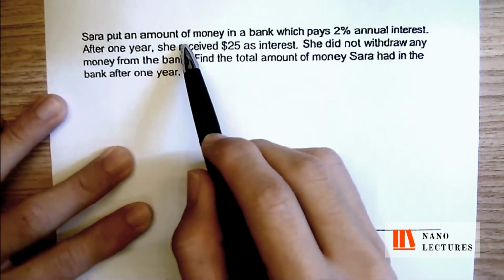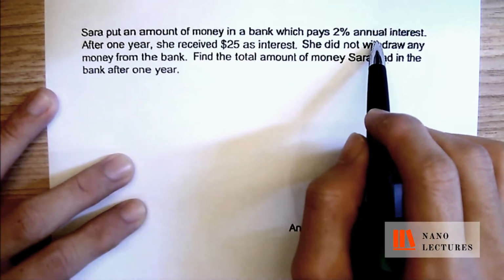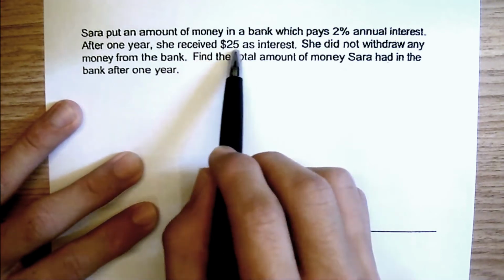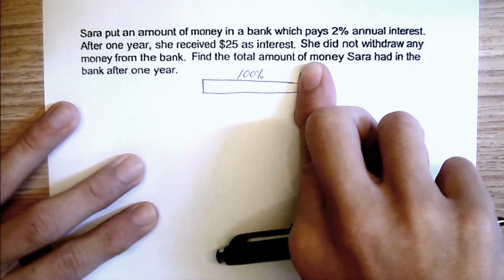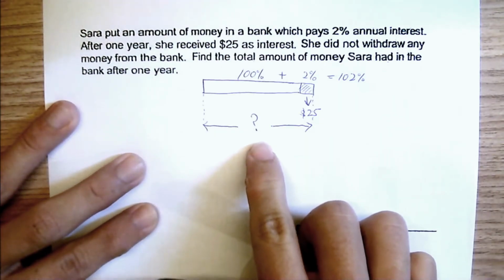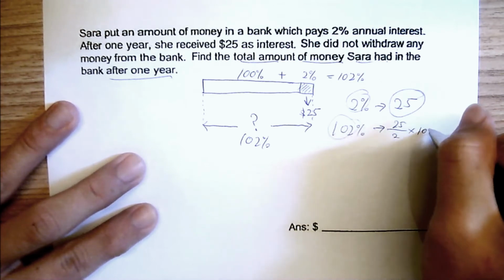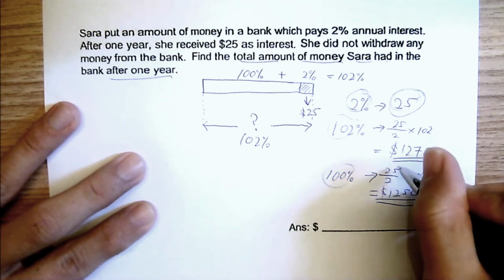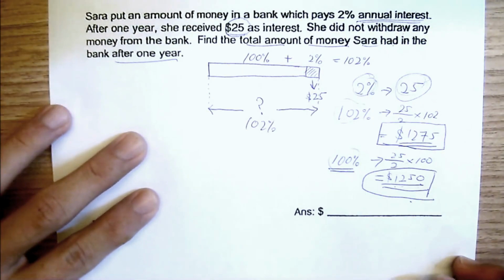2020 Nanolectures: P6 Percentage. High Difficulty. Q3. Singapore Math teaching videos